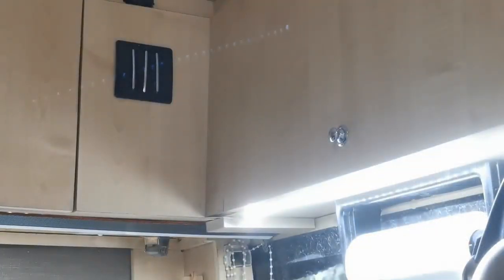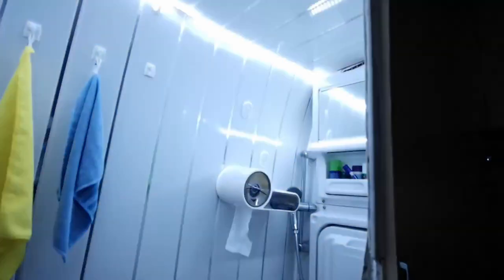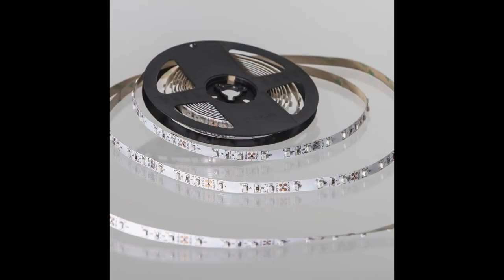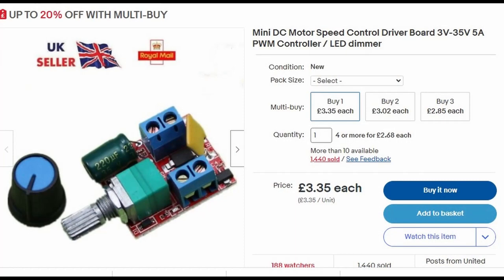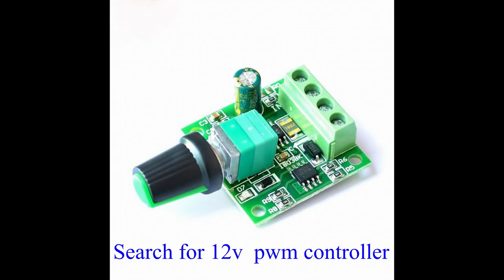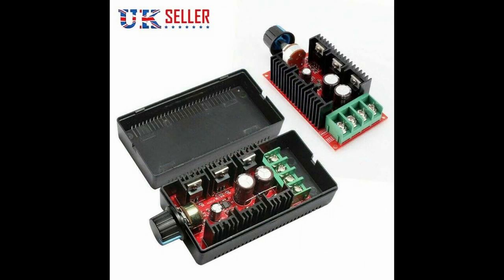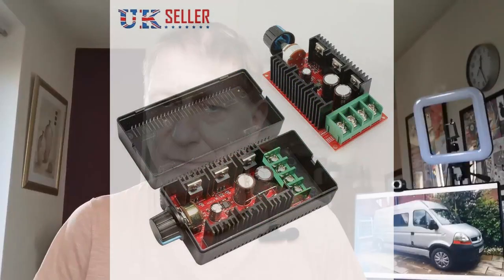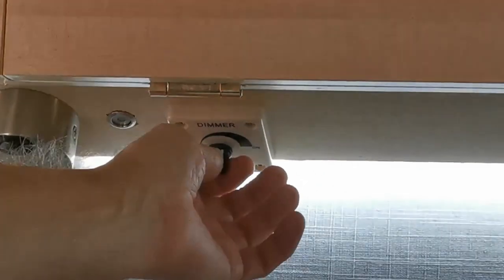28 12v LED Light Hack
12v LED Lights Hack
Very simple hack to give control over LED lights when the off the shelf kit does not quite fit your build or you want to add some post-build control.